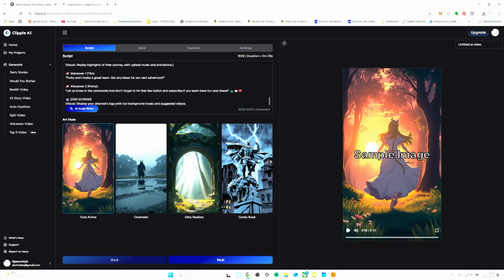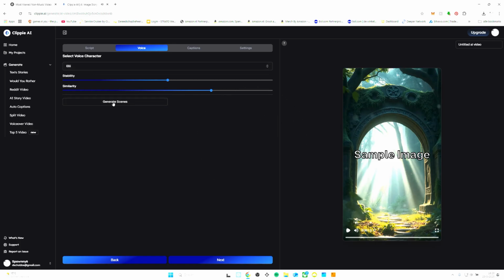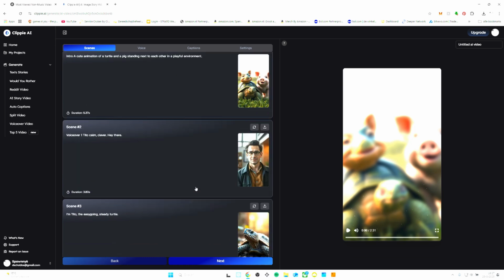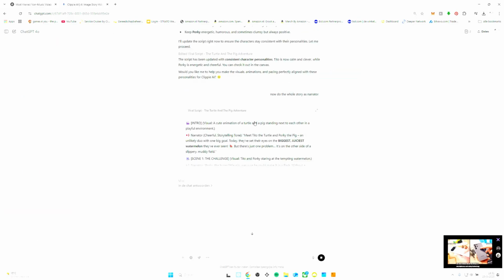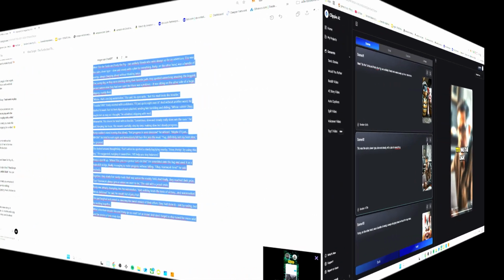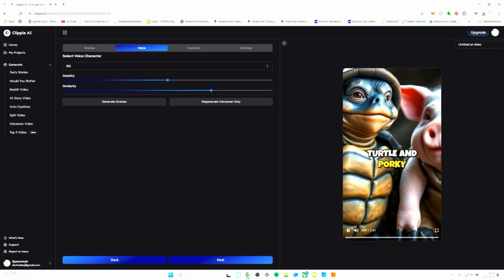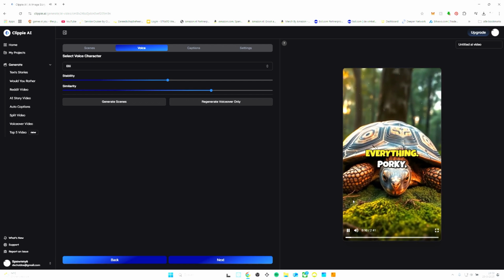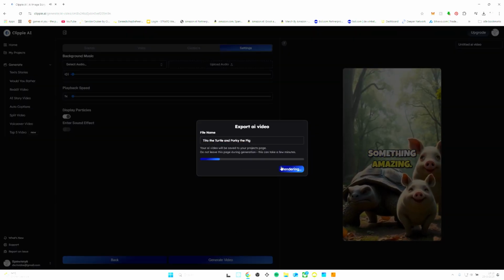“What This AI Can Do Will Leave You Speechless…” Full in depth Tutorial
🎬 What This AI Can Do Will Leave You Speechless… | Clippie AI Tutorial

Are you ready to see the power of AI video creation like never before? In this tutorial, we're diving deep into Clippie AI, an incredible AI tool that transforms simple prompts into stunning, emotion-driven videos.

📌 What You'll See In This Video:

Creating the perfect prompt using ChatGPT.

Importing prompts into Clippie AI and choosing the ideal art style.

Testing different voice-over options to find the perfect match.

Tweaking visuals to get that flawless, ultra-realistic look.

Adding engaging captions and refining the final output.

Exporting and uploading the masterpiece straight to YouTube.

We’ll also share some helpful tips along the way, like how to fine-tune prompts, improve visuals, and enhance captions for the best results.

🔥 Why You Need To Watch This:
This tool is a game changer for content creators! Whether you’re making storytelling videos, product showcases, or just having fun, Clippie AI makes it all possible.

💬 Engage With Me:
What style do you prefer: Cute Anime, Cinematic, Ultra Realism, or Comic Book? And if you’ve tried Clippie AI, I’d love to hear about your results.

📣 Ready To Try Clippie AI?
It really helps out the channel, and I can’t wait to see what you create!

Tubebuddy
You help this channel by using link below if you are interested in Tubebuddy!